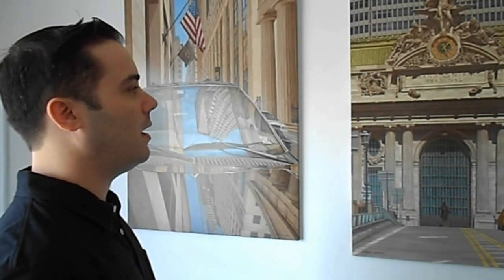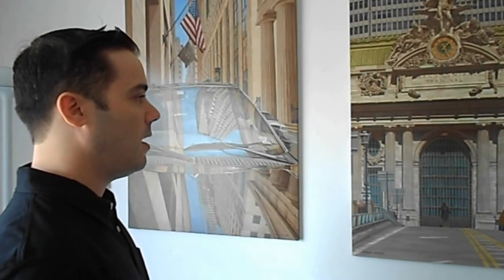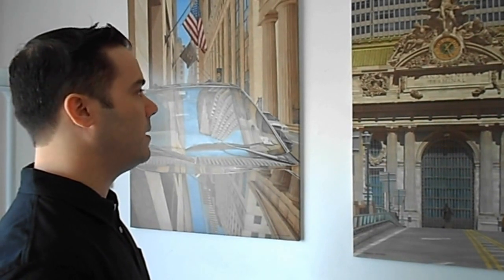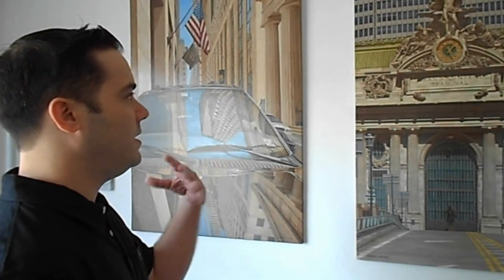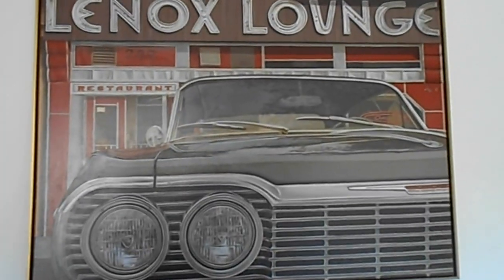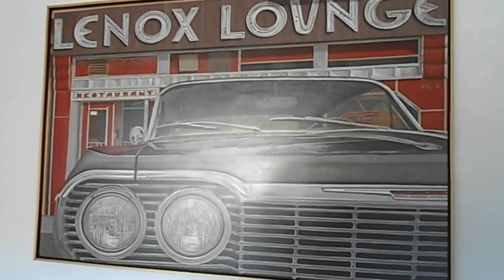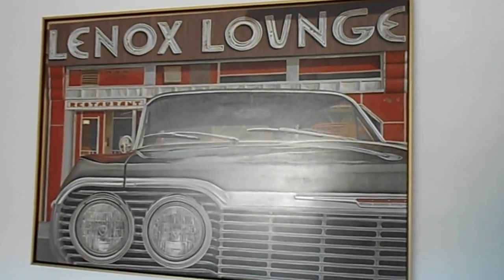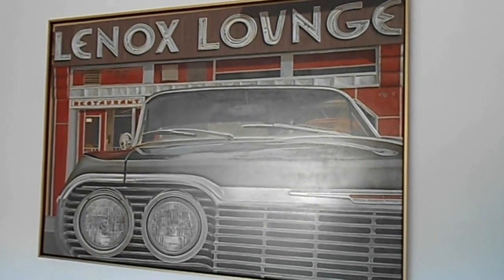Charles Santarpia~ Realist Painter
Take a look at some of the paintings that Charles Santarpia of Branford, Connecticut has done, his work is amazing. He never took an art lesson and yet his oil paintings look like photos, Edward Hopper style. For more stories on people in Connecticut go